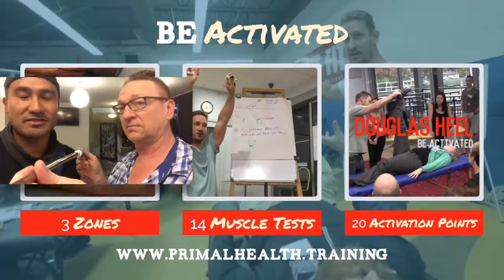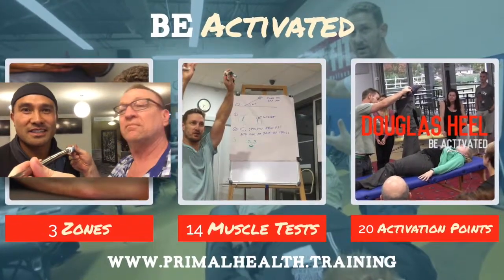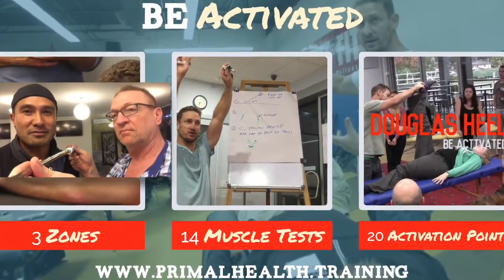2018 Be Activated L1 Kudos (Neli)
*** Be Activated Muscle Integrity Tests ***

= Features =
Learn 14 Be Activated Muscle Integrity Tests

= Advantages =
- test for specific dysfunction in specific muscles
- assess complex movement patterns

= Benefits =
- distinguish between what is painful versus dysfunctional
- sharpen your focus on your treatment plans
- assess whether your treatment is actually working
- provide you and your client with measurable outcomes
- solve complex problems quickly by getting to the root cause of
many issues
- plan your follow-up treatments and enhance your client’s ability to self-practice
- establish minimum standards of strength integrity with your clients

= Outcomes =
Be Activated Muscle Integrity Assessments will be:
- identified
- taught
- practiced
- fine-tuned
- supported with illustrations in the workshop
- supported with workshops manual
… with all attendees

*** Be Activated Zones ***

= Features =
Learn there 3 Be Activated Zones

= Advantages =
- clearly segments the body into 3 distinct zones
- learn intuitive 1, 2, 3 grading system
- zones are simple to learn
- zones are easily identifiable to both you and your clients.

= Benefits =
- learn to pinpoint dysfunction at it’s root cause
- empowers your clients to understand where their dysfunction is stemming from
- plan your treatment/s quickly and efficiently
- learn to simply and easily categorise common dysfunctional patterns using Be Activated Zones
- allows client’s progress and results to be realised in real-time
- allows clients ownership in the process of their treatment
- invites your clients into the process of both assessment and treatment of their issues
- makes it simple to share info with other practitioners who know BA patterns / zones
- prevents you from making aches, pains, or injuries worse

= Outcomes =
- identified
- taught
- practiced
- fine-tuned
… with all attendees

*** Be Activated Muscle Activation Points ***

= Features =
Be Activated Muscle Activation Points - Learn more than 20 Activation Points

= Advantages =
- mapped out on the body for you (and referenced throughout your course manual).
- Activation Points are in the same place on virtually everyone.
- Activation Points are areas and regions that you’re already familiar with, but, may never have worked on (or been too afraid to touch)

= Benefits =
 - your clients can see immediate instant results / improvements
 - your clients can feel immediate improvements in their own bodies
 - can be used for self-activation
 - easily taught to your clients
 - a must for all your clients and their general health
 - just as easily used by manual therapists
 - viable for use by movement therapists

= Outcomes =

Be Activated Muscle Activation Points will be:

- identified
- taught
- practiced
- fine-tuned
… with all attendees